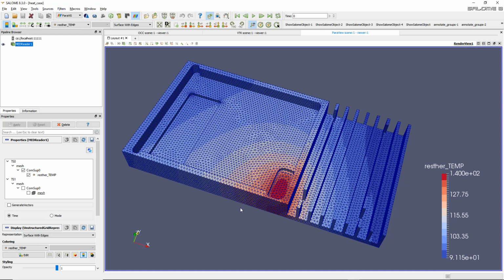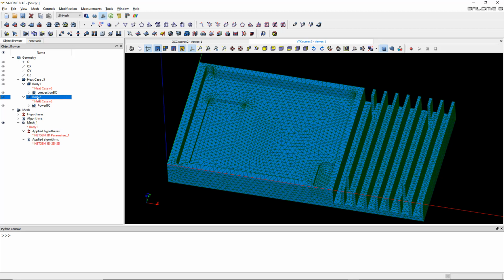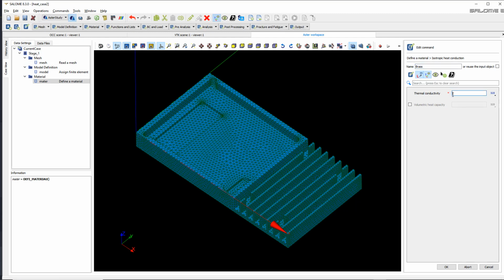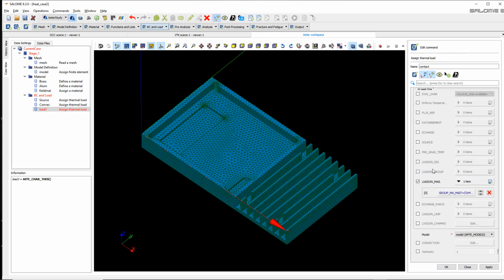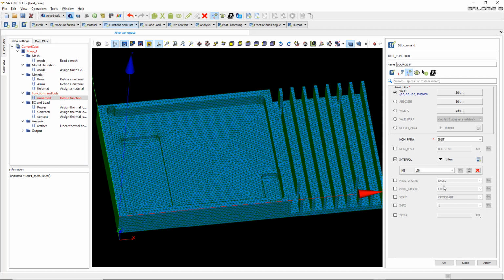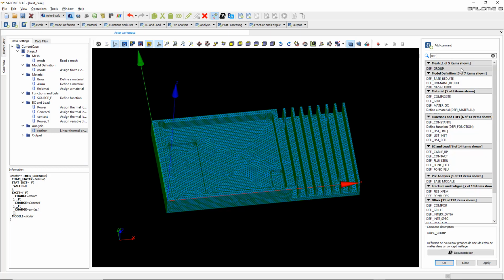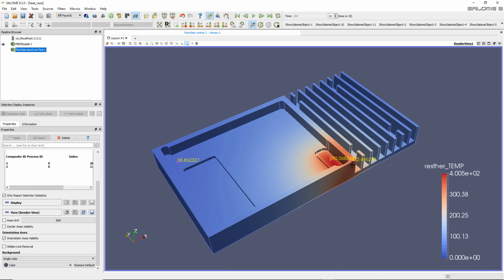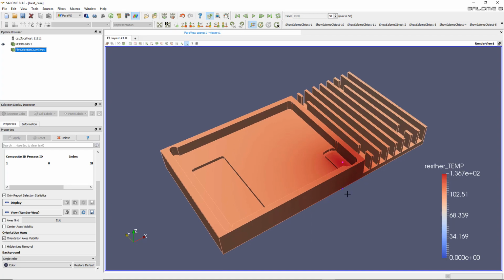[Salome Meca Tutorial] Heat Case Transient Thermal Simulation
Finally, a tutorial about Transient Thermal Simulation ;-)
Yes, you have been a lot to ask me about this one... I hope this will finally clarify the simulation process for such simulation with Salome Meca.

You will learn in this video:
- How to import and mesh a CAD model with several parts
- How to perform a steady state thermal analysis with power source and convection.
- How to change the analysis into a transient state thermal simulation
- How to analyse and understand the results

If you are new to Heat Transfer, have a read at this article from the blog, it will help you a lot to understand the basic principles:

Let me know if you want to see something more in the comments

Cyprien